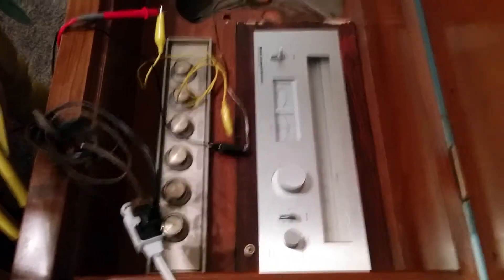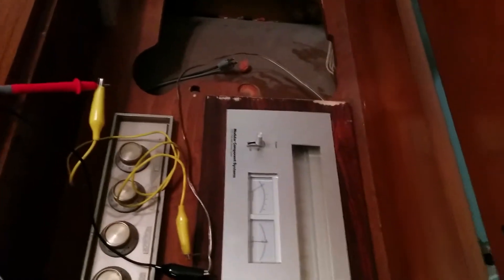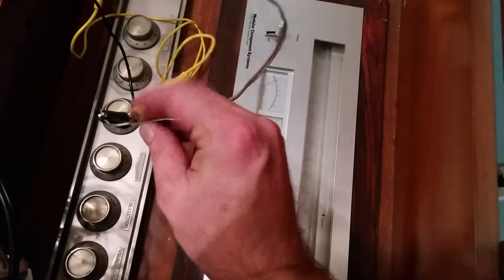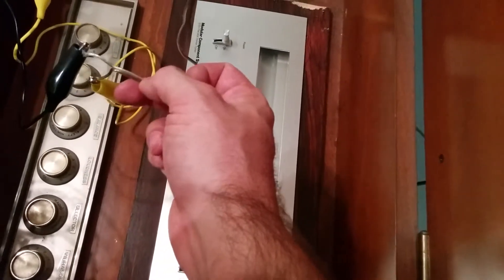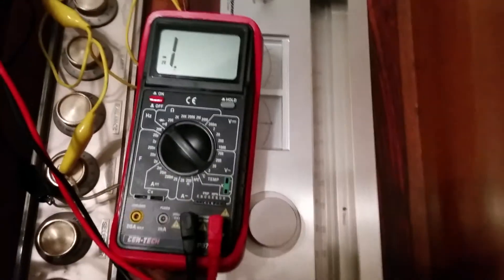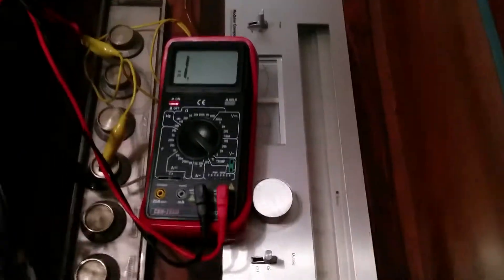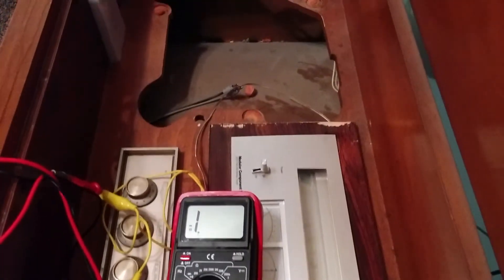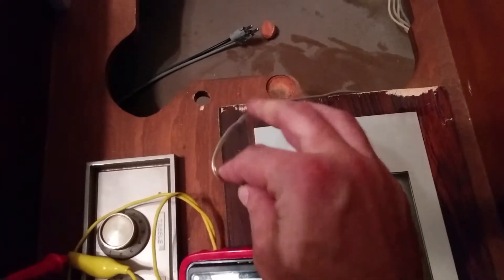Creative wiring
Got ahold of this Motorola console, everything works beautifully, except the record player. This is why.